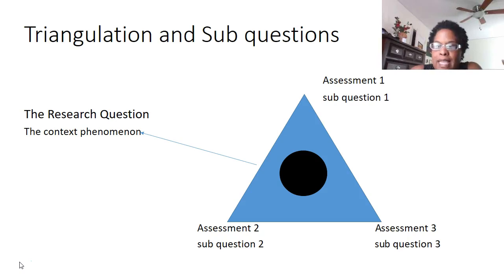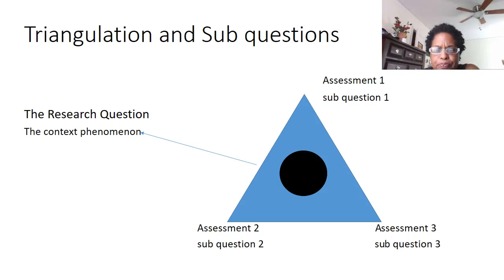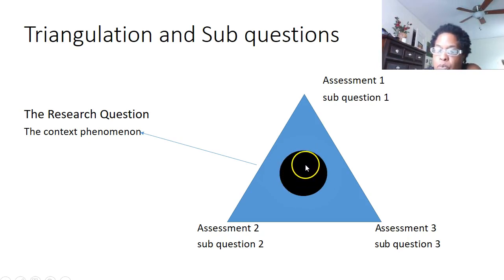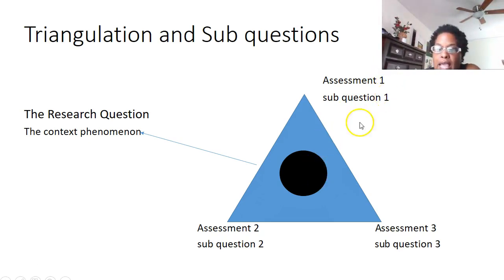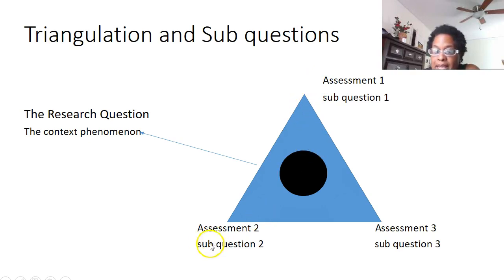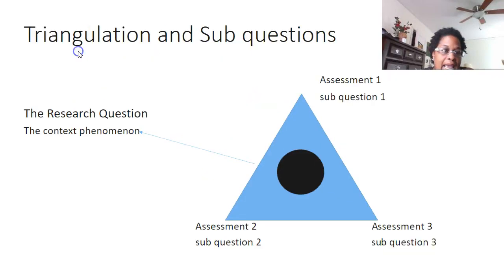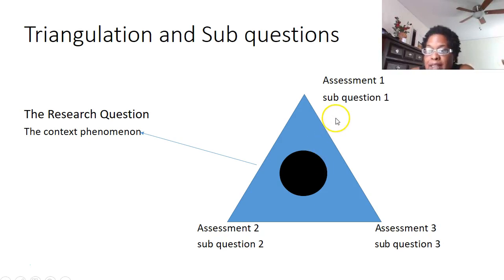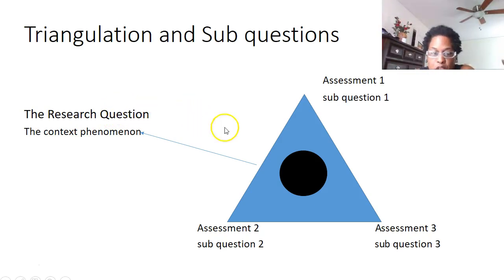Recording #3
Thesis: What does triangulation mean? In this video the process of triangulation and sub question connections are explained.